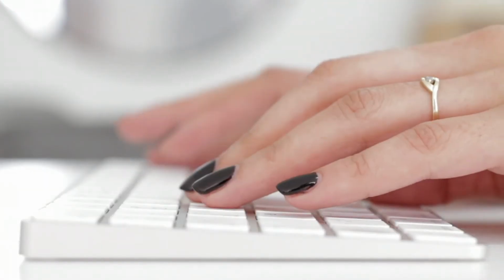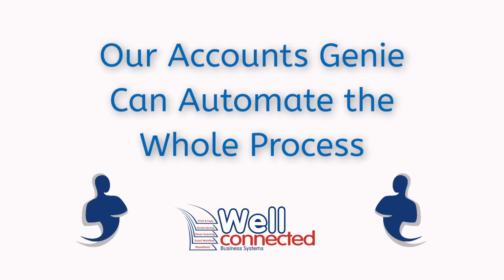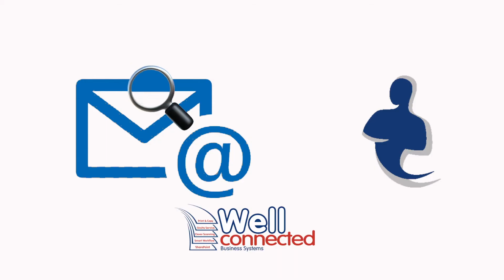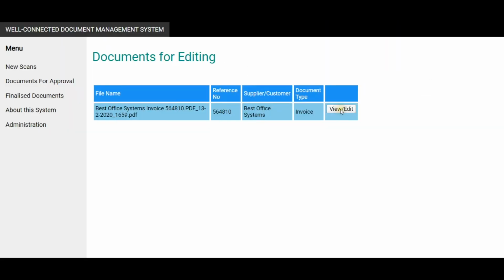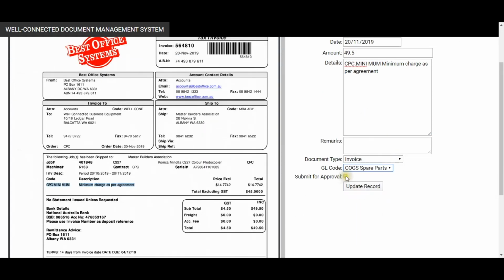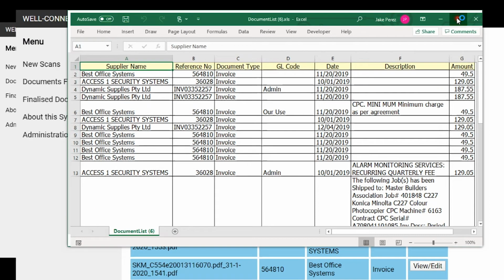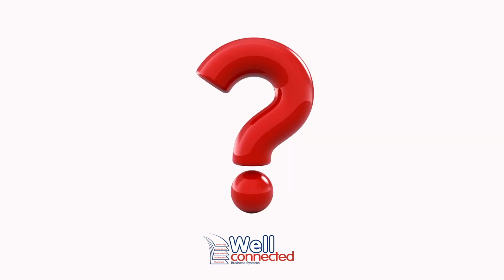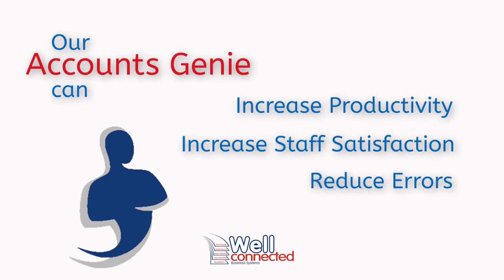Transform Your Copier and Increase Productivity with our Invoice Genie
Transform your "dumb" copier into a "Smart" copier with our clever Invoice Genie. Convert paper documents into Word, Excel, PowerPoint or PDF. You can even use your tablet or smart device to take pictures and deliver to your software instantly.

Well Connected is a business software solutions company that takes pride in making their client's life easier and more productive. By letting your humble office copier do more mundane tasks you are opening up a whole load of tasks that can be directed away from staff, leaving them free to do more important jobs.

If you'd like to know more, then call Chris Anderson on 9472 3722